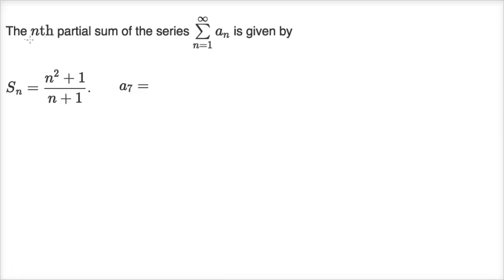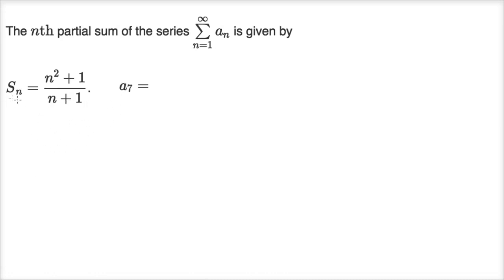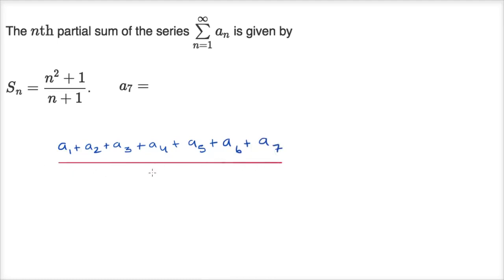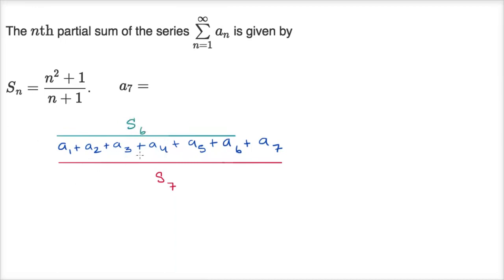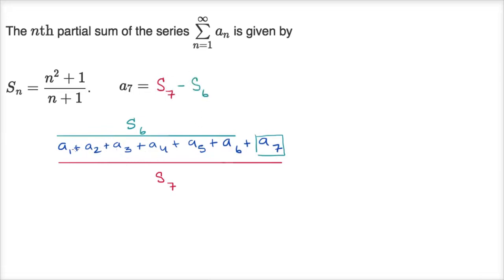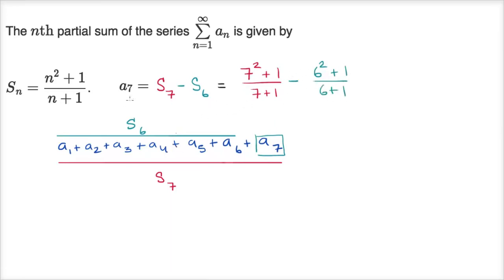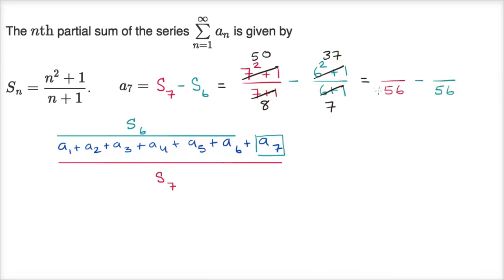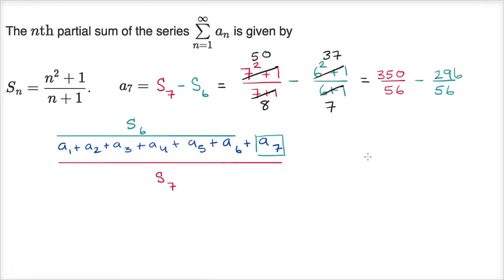Math Integral Calculus - Partial sums term value from partial sum